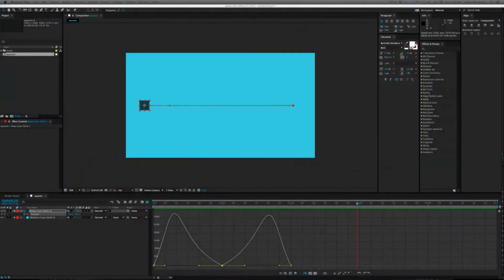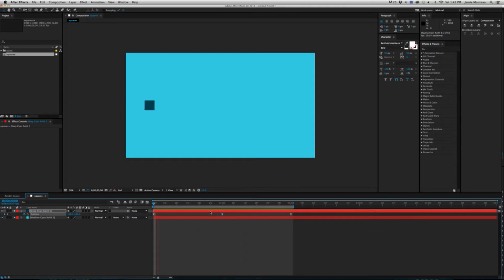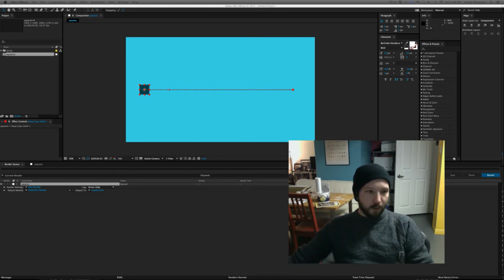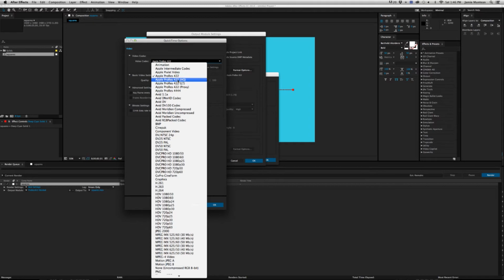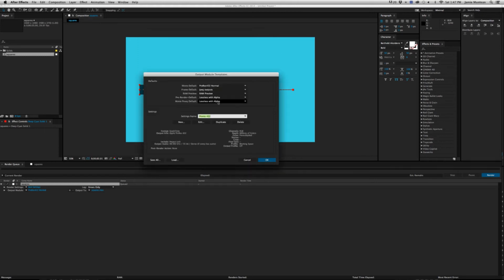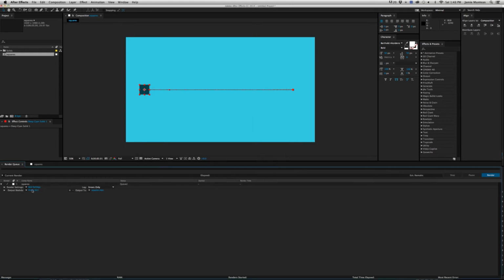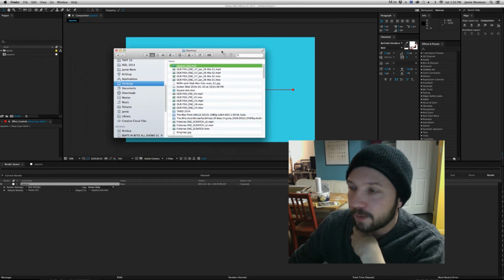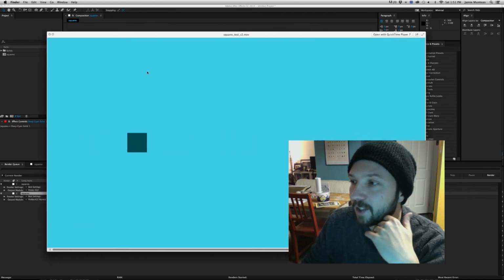Rendering in AE 101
How to set up Renders in AE